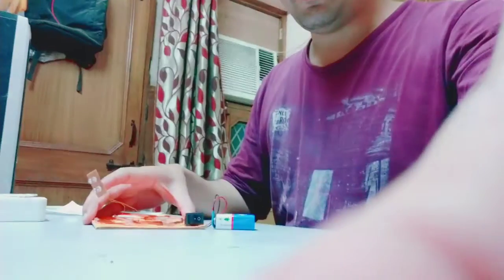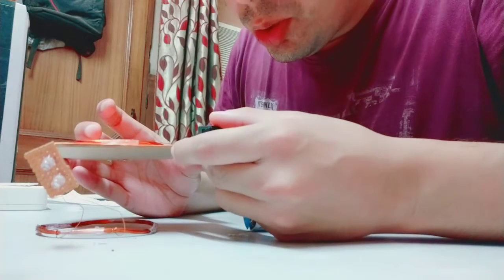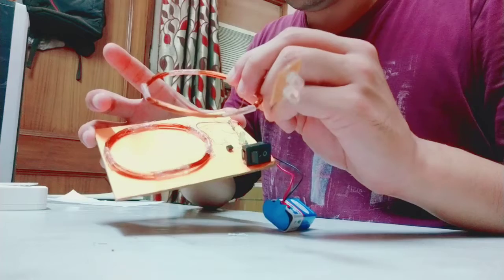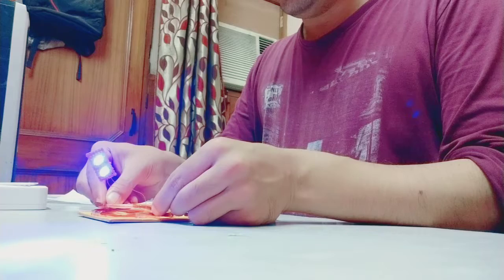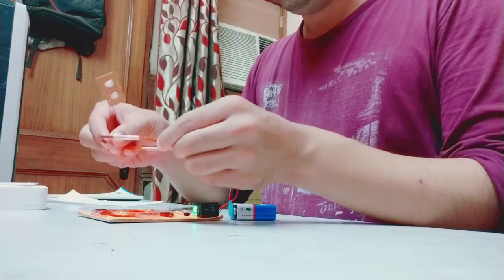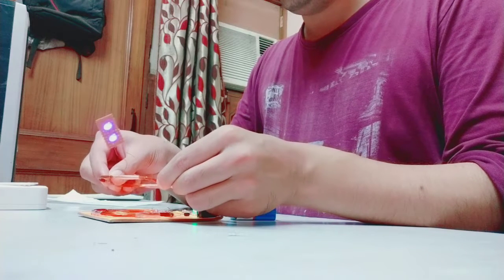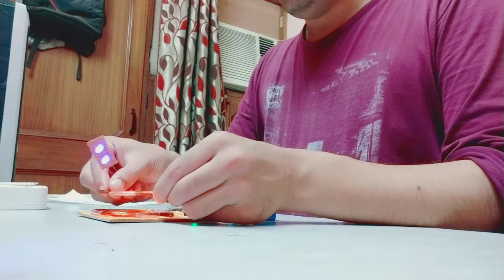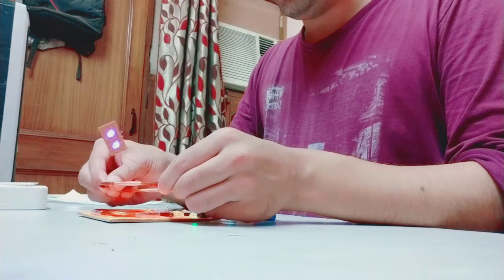Wireless power transmission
Hello friends  in This video i explain how to make wireless power transmission and i make wireless electricity transmitter and receiver with very simple circuit

Parts
NPN Transister - 2N2222
Resister 22k ohm
Led's
insulated copper wire 20-30 AWG or You can take from any mobile charger CFL or transformer

The basics of wireless power transmission include the inductive energy that can be transmitted from a transmitter coil to a receiver coil through an oscillating magnetic field. The DC current supplied by a power source is changed into high frequency AC current by particularly designed electronics built into the transmitter.

In the TX (transmitter) section, the AC current increases a copper wire, that creates a magnetic field. Once an RX (Receiver) coil is located near to the magnetic field, then the magnetic field can induce an AC current in the receiving coil. Electrons in the receiving device, converts the AC current back into DC current, that becomes working power.